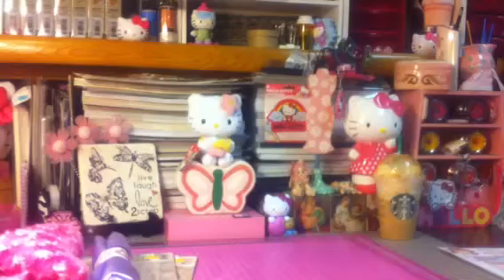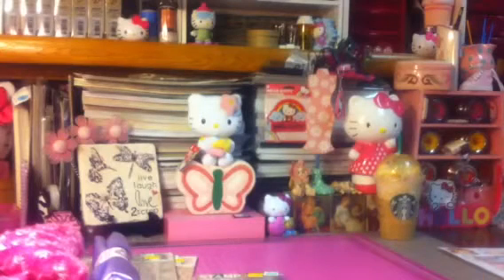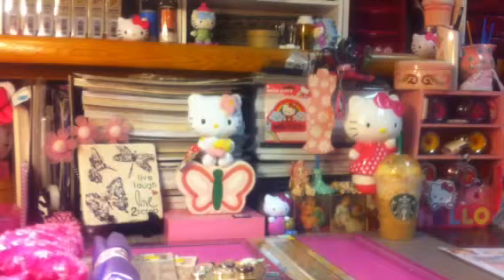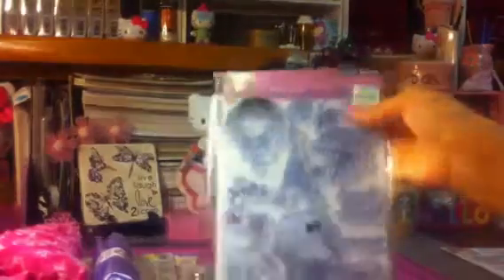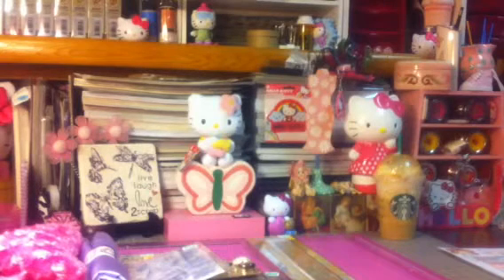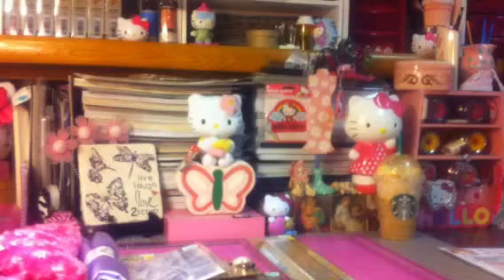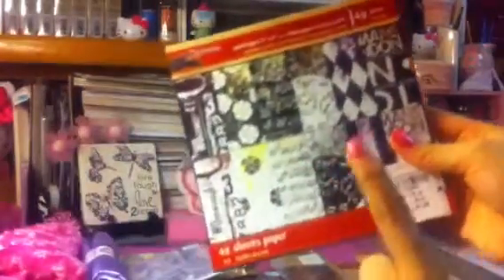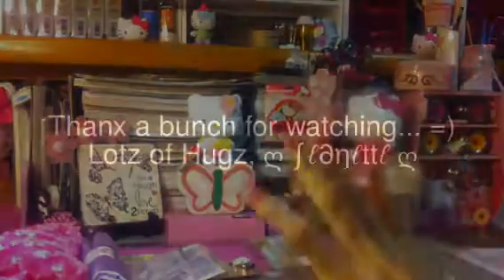IttyBitty Scrappy Haulsie... =)***CLOSED***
Hi everyone this is an ittybitty collective scrappy haulsie... I saw another fellow YTer post a vid on some goodies, n I had to run to my local HL...  [ YT: PaperPetalsandPearls ]... Also a tiny Tuesday Morning Haulsie... Stick around for the end of the vid for a chance at a 6x6 7Gypsies paper pack... Rules :
1) Be a subbie of mine
2) Leave a comment stating u want to be entered in the drawing/giveaway
Very simple... Thanx a bunch for watching everyone... =)

Lotz of Hugz,
ღ ∫ℓ∂ηℓttℓ ღ